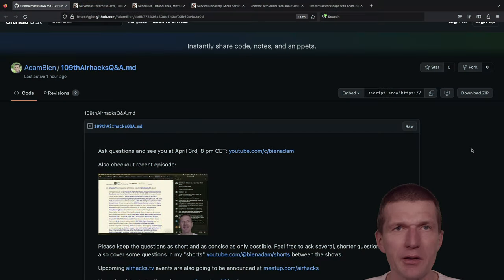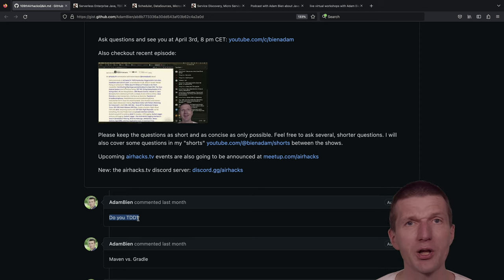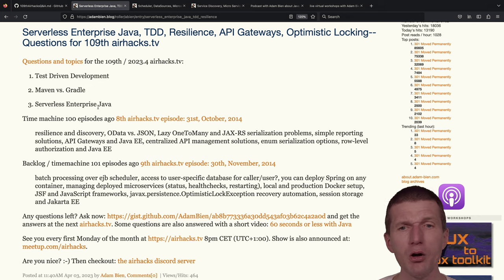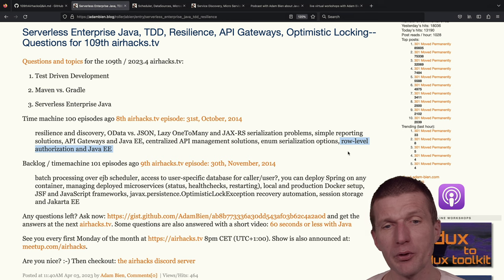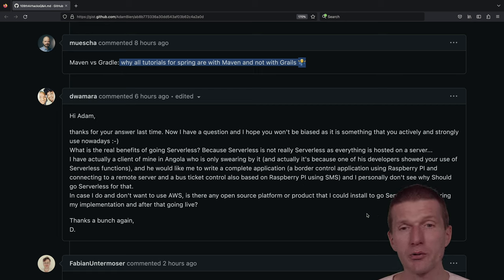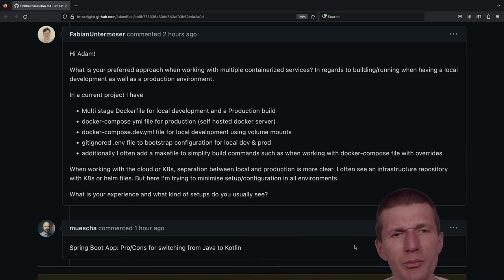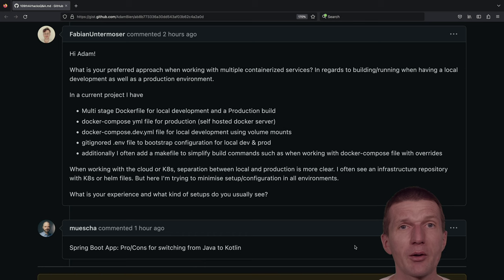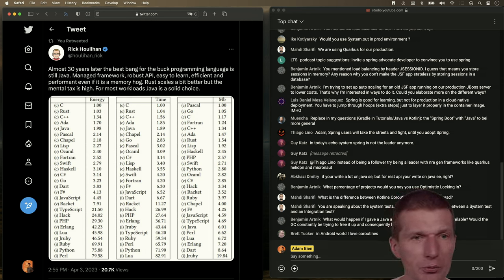109th airhacks.tv: "Serverless, TDD, Resilience, API Gateways, Optimistic Locks"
- the monthly (first Monday of the month, 8pm CET/CEST) Questions and Answers live streaming show.

This time we are covering:

"Serverless Enterprise Java, TDD, Resilience, API Gateways, Optimistic Locking, MicroProfile, Serverless, interview questions, Java vs. Kotlin":